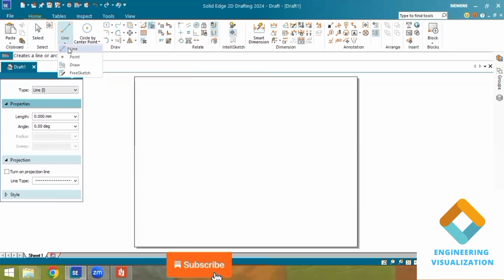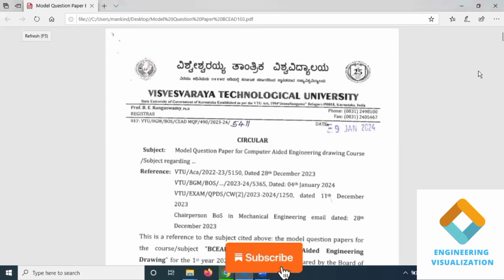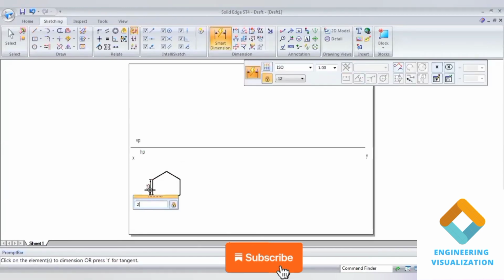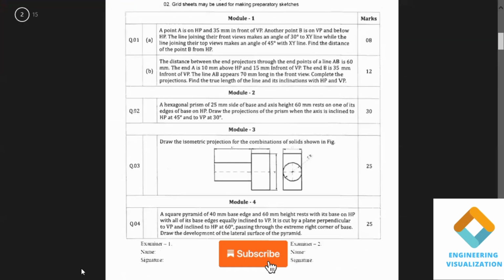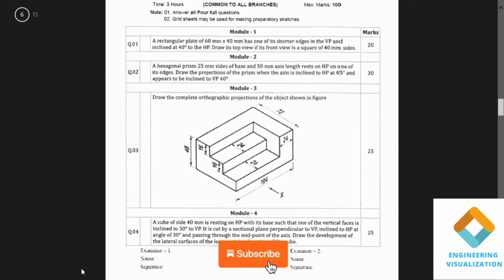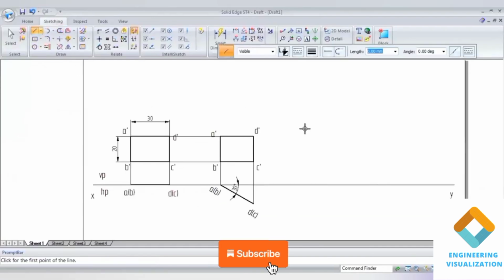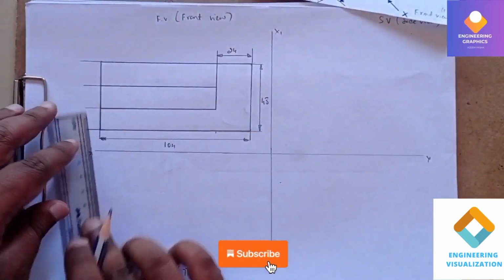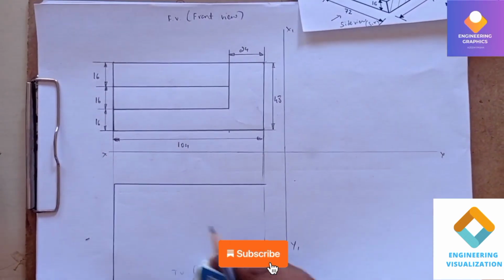VTU-CAED MODEL QUESTION PAPER-4 AND PAPER-5 COMPLETE SOLUTION